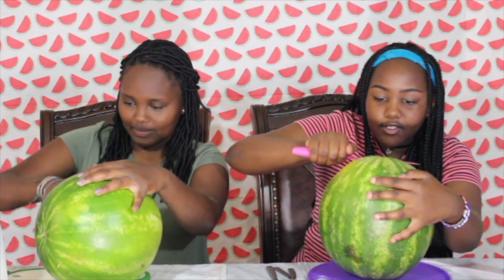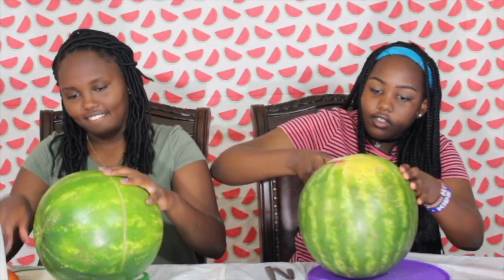WATERMELON CHALLENGE FT. MY SISTER (SHE THREW UP)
I hope you all enjoyed the WATERMELON CHALLENGE!!! I actually felt like I was gonna die!! hahahahah

DO NOT OVER EAT WATERMELON- you could throw up and have different side effects

If you guys liked this video make sure to give it a big thumbs up and share it with your family and friends and try to get me to 2,000 subscribers!!

Remember the sky is the limit and you can do anything you work hard for and stay dedicated to it. No one can stop you I promise!! NEVER GIVE UP!

MUSIC IN VIDEO (don't own any of it)
Wildest Dream- DJ Khaled ft Rhianna
Dead- Madison Beer

XOXO- Rita Menja